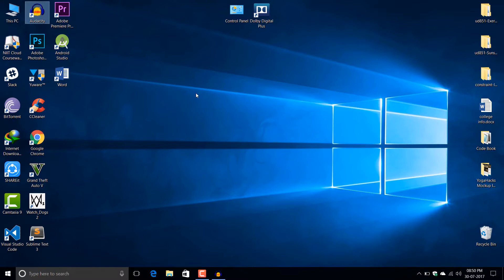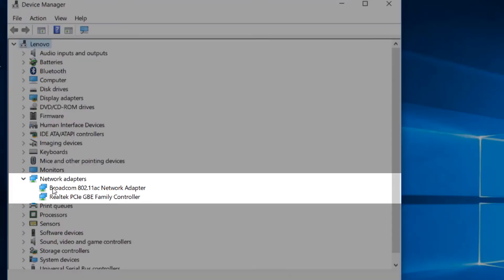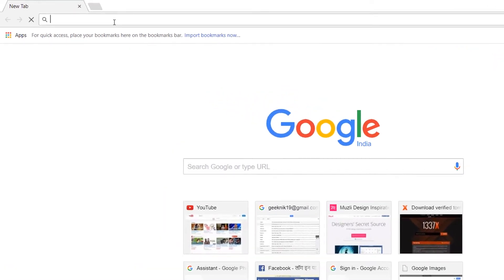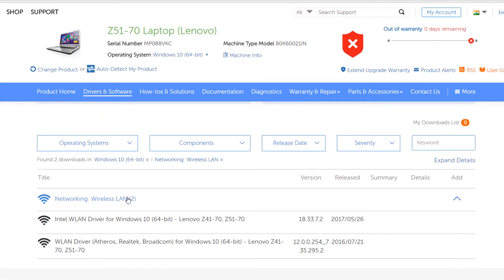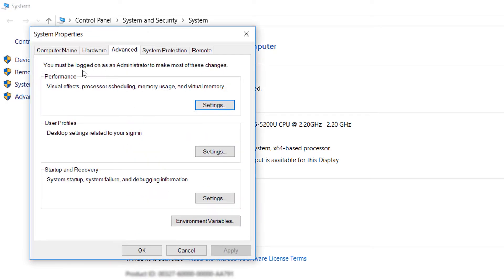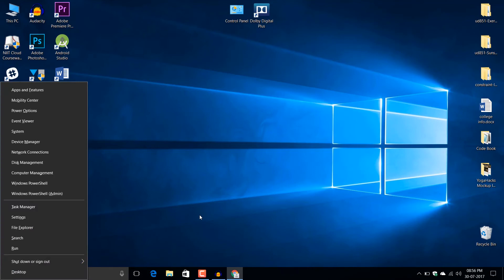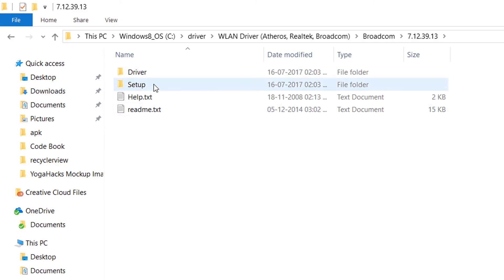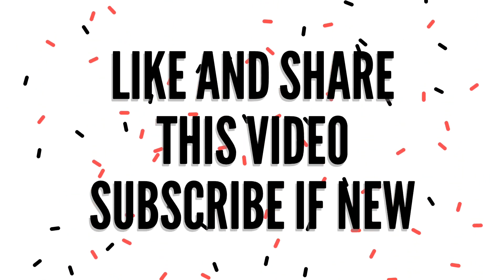Page fault blue screen error while downloading torrents in windows 10 | finally fixed!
How to fix page fault in nonpaged area blue screen error while downloading torrents in windows 10?
If you have just upgraded your pc from Windows 7/8.1 to Windows 10 then you may have faced the problem of PC crashing while downloading torrents.
Your PC may crash while downloading torrents if you are on windows 10 with Broadcom Wireless Adapter because of this  blue screen error which says: "Page_fault_in_nonpaged_area".
No more worries. I have finally found the fix to this issue.